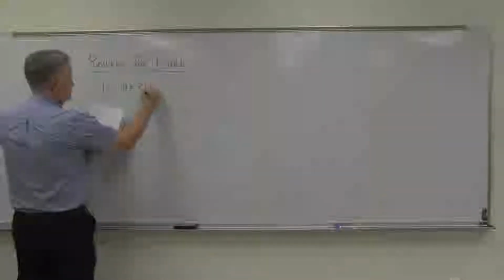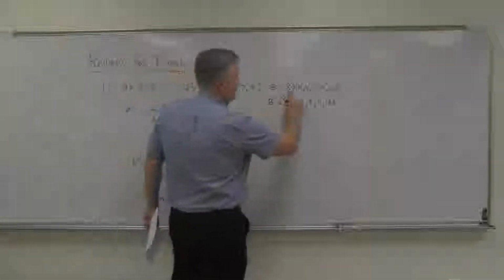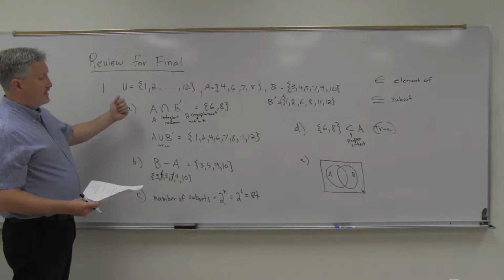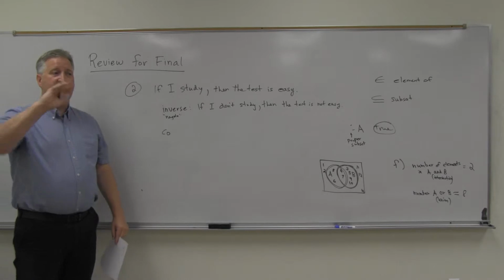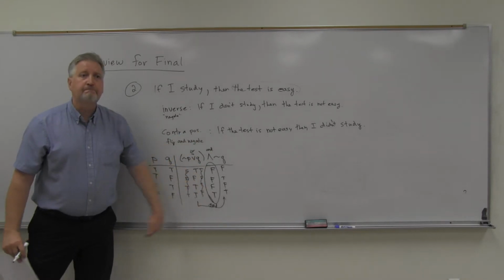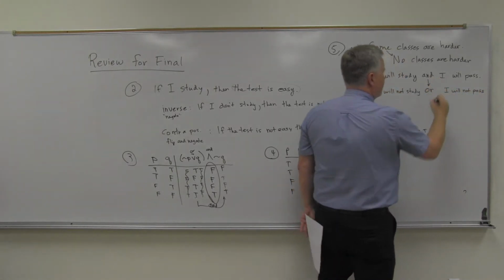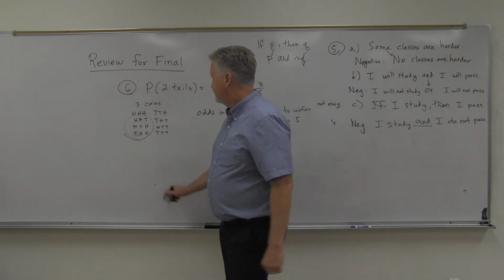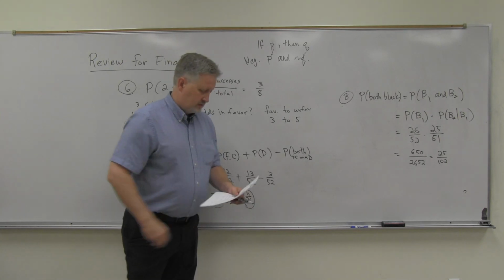MTH 130 Review for Final (part 1) - video clears up about 6:00 minute mark